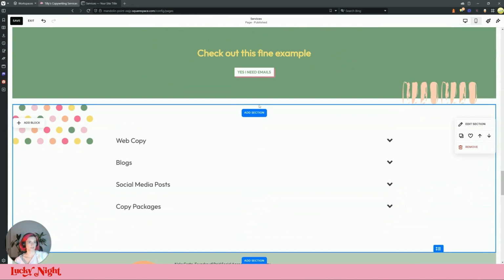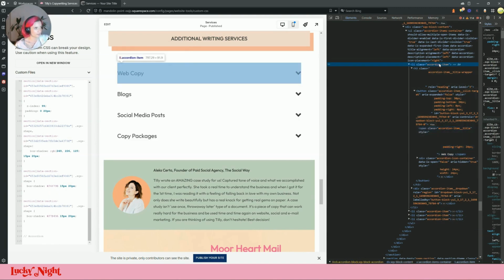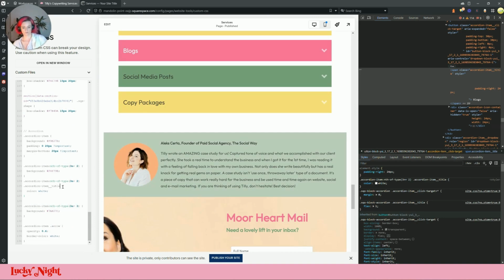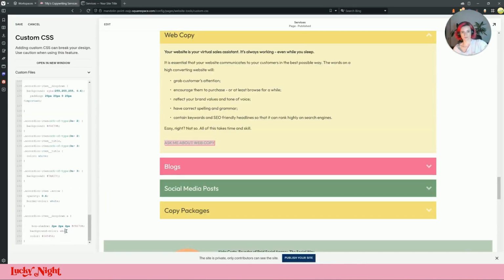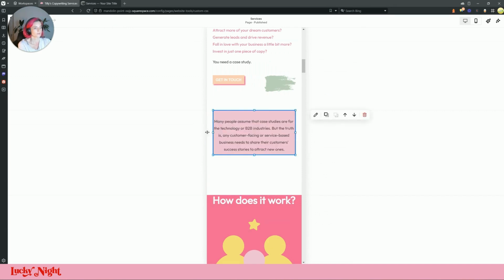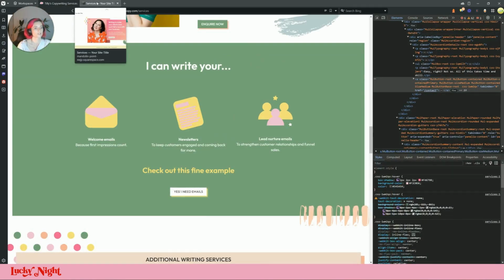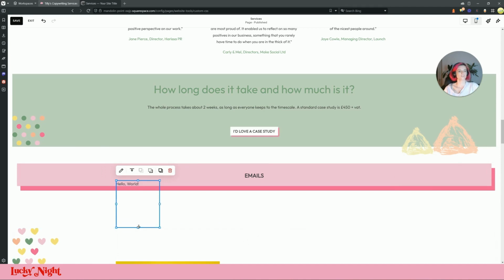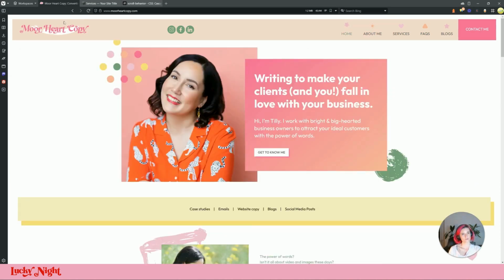Web Creation on Squarespace: Moorheart Site Transfer | Part 8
In part 8 I add some custom css to style up the accordion, using a special css technique to select different child elements so we can alternate the colours, I also adjust the layout for mobile and add anchor links with a smooth scroll effect,

PREFER TO READ IT AND GET THE CSS CODE?

TAKE YOUR WEBSITE TO THE NEXT LEVEL
➡️ Kickstart your Squarespace website with one of our templates: